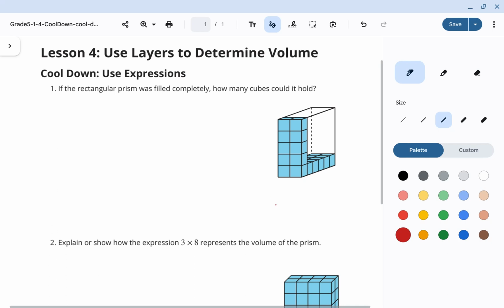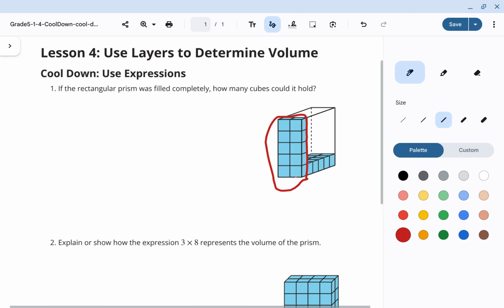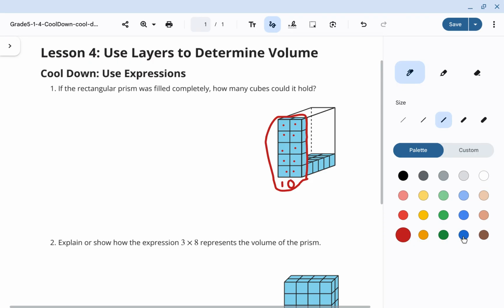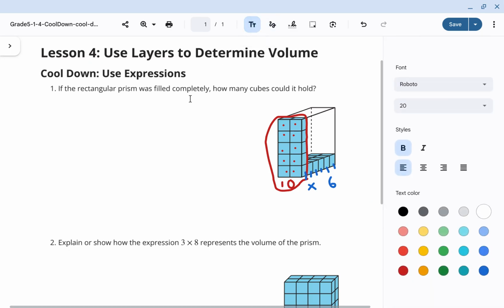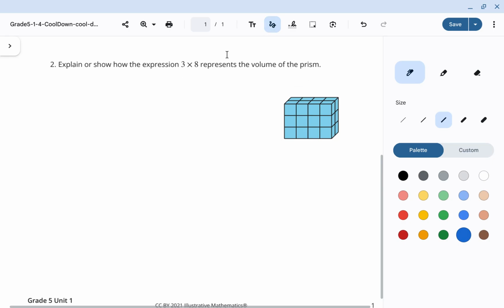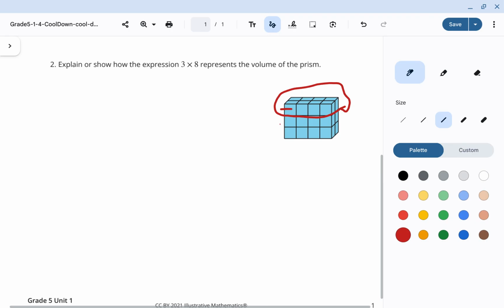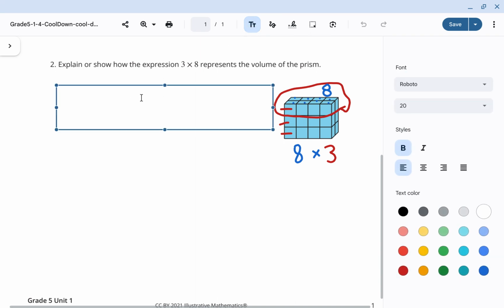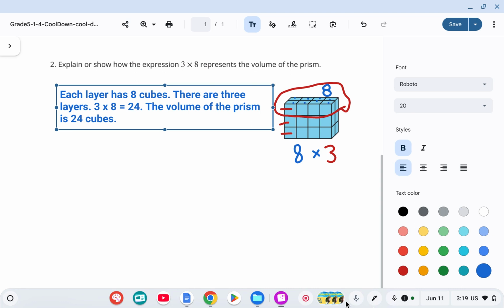Illustrative Math Grade 5 Unit 1 Cooldown 4 KEY